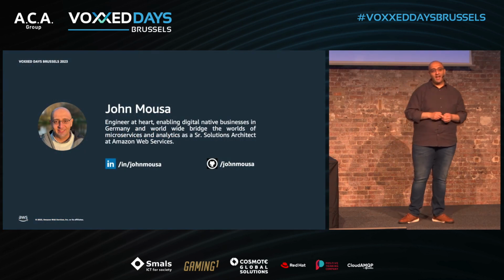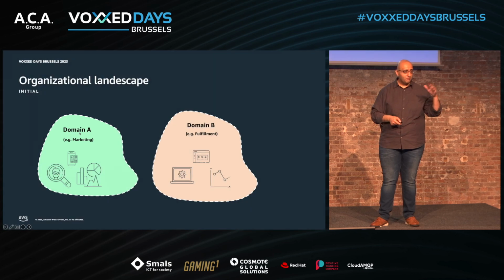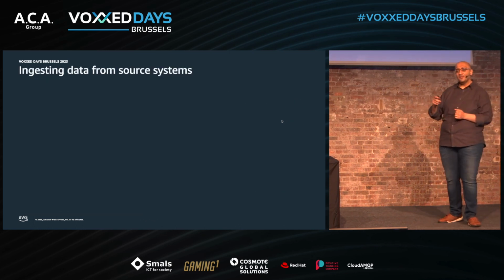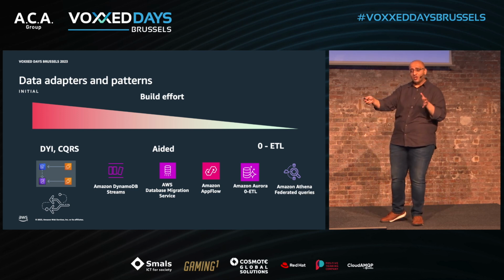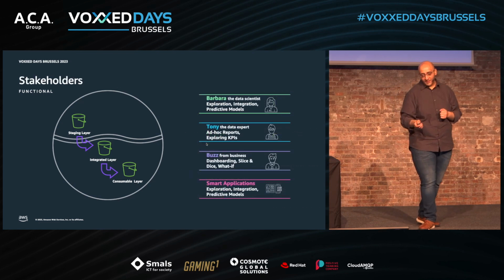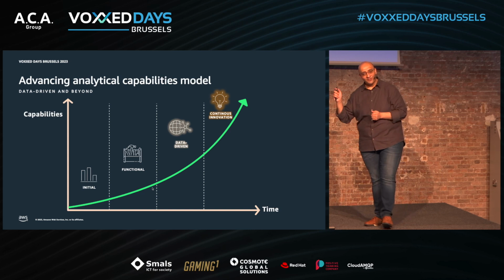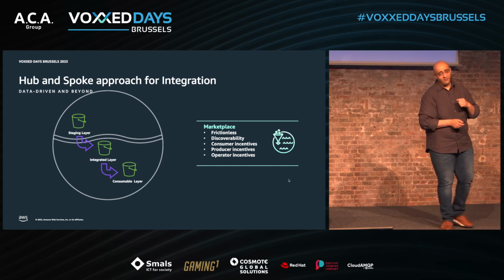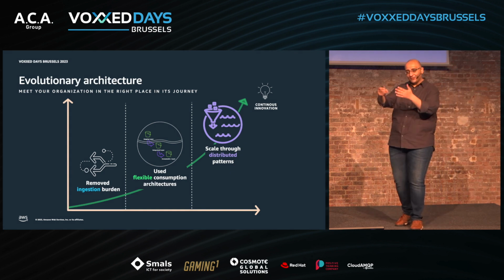Analytics capabilities architectural patterns: A journey for data-driven insights by John Mousa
What successful organizations have in common is driving outcomes and value based on the insights from data. In this session we navigate enterprise data driven journey through a model of self-improvement, going from initial analytical capabilities stage, through functional and finally to data driven and fostering continuous innovation. We explore patterns for data extraction, data lakes and lake house architectures, and finally distributed data meshes with practical examples.

With all these patterns, as an architect, you face the challenges of navigating multiple concepts where decisions are impacted by the fear of “missing out“ or ”lock in“. In this talk we use a model to guide you around data platform architecture patterns and capabilities. I also present how to use the model to architect for reversible decisions and scale multiple platforms as the data landscape grows. The goal is to support the business in its scalable data-driven journey towards innovation.